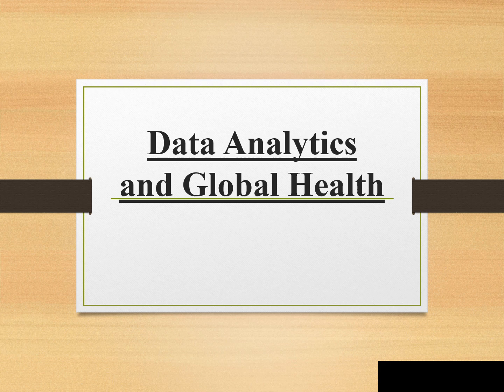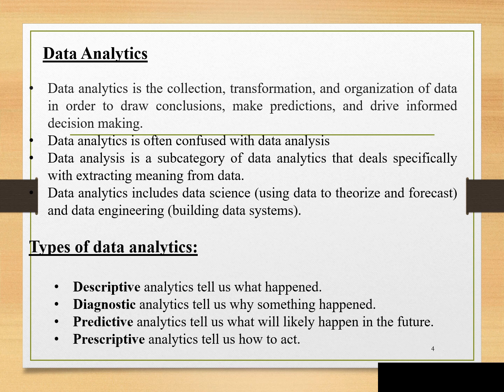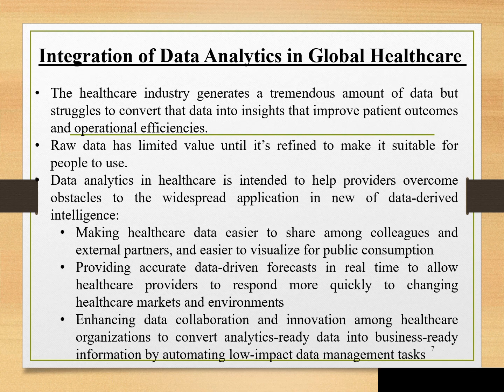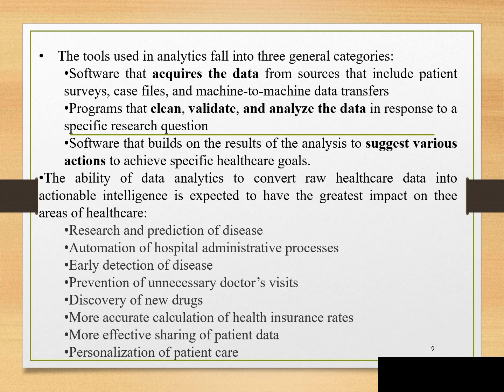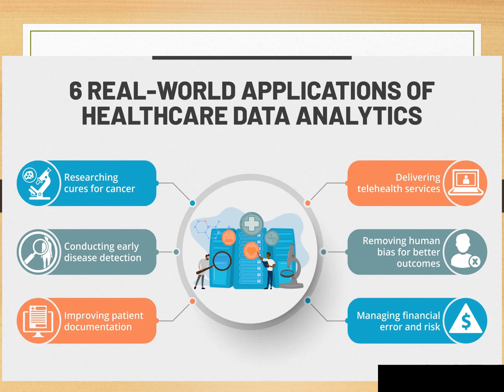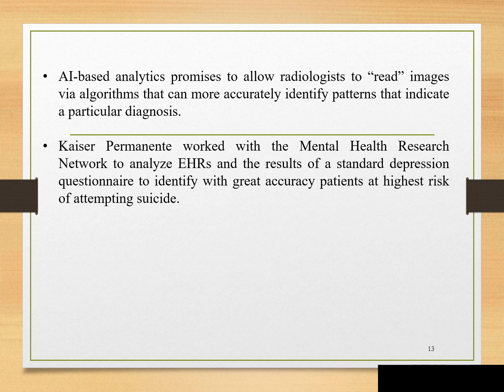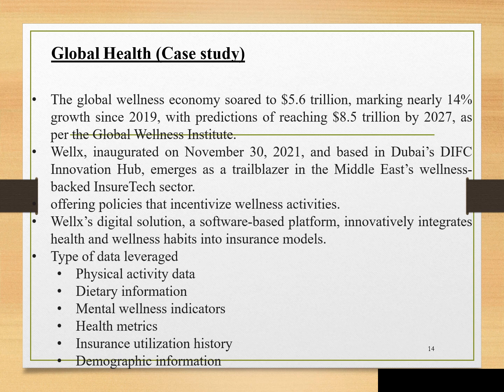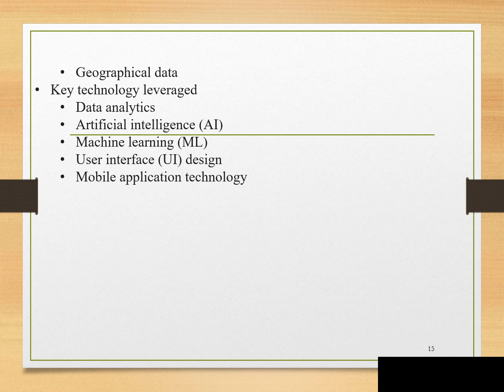Data Analytics & Global Health